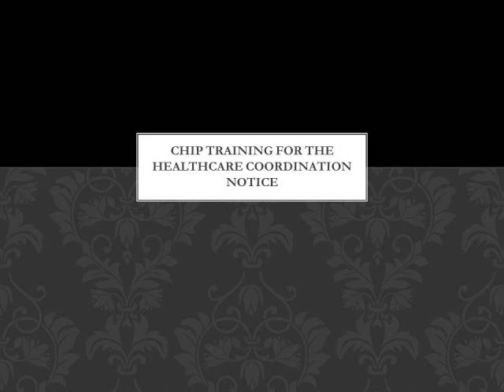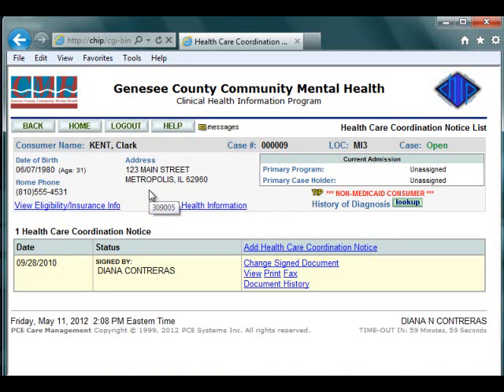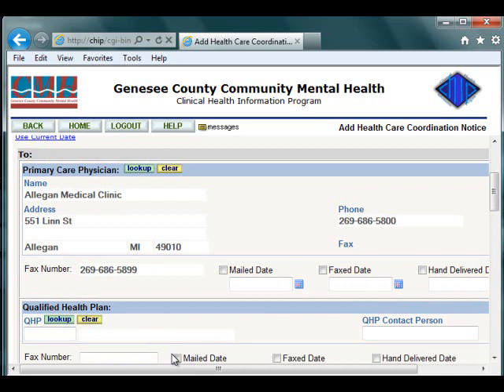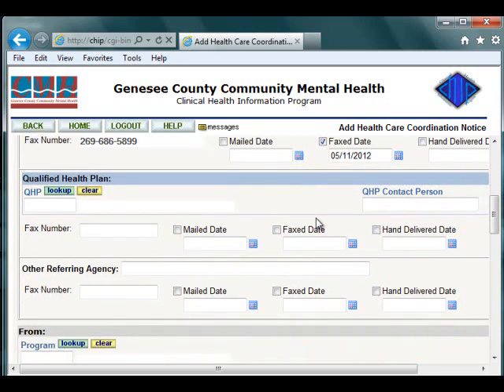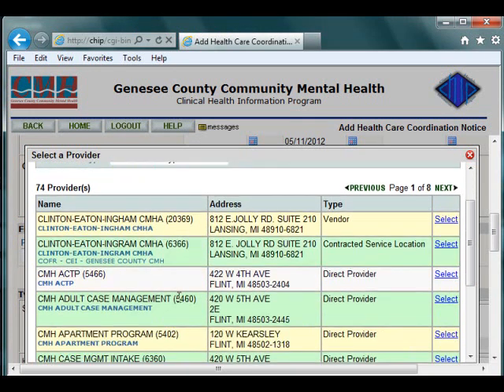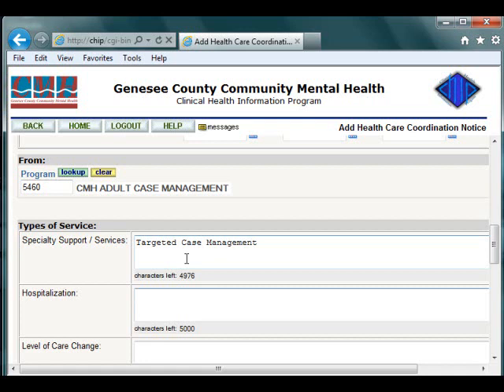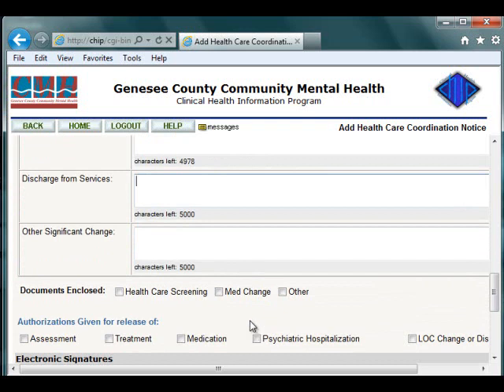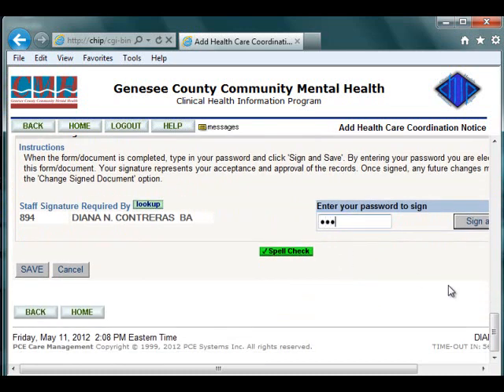CHIP Training for the Healthcare Coordination Notice 1